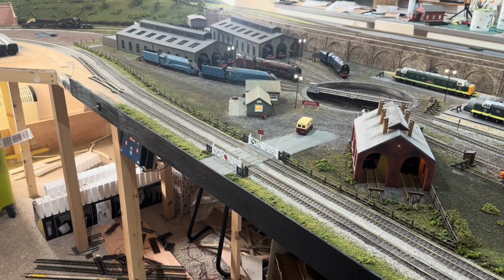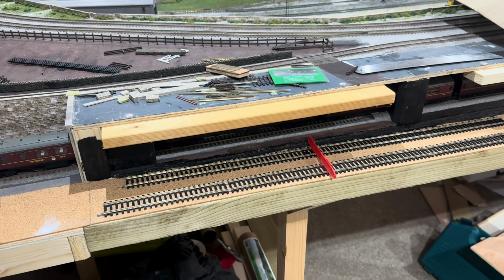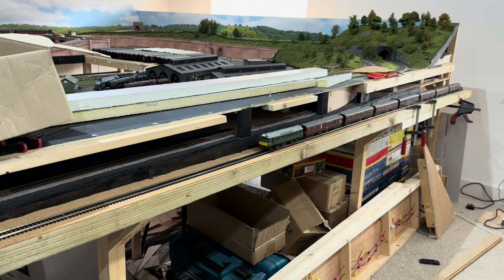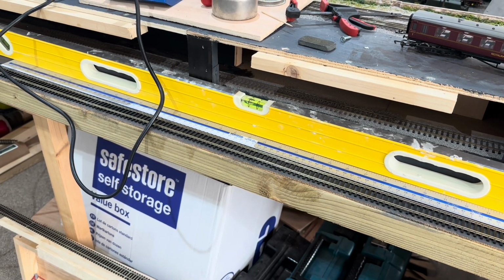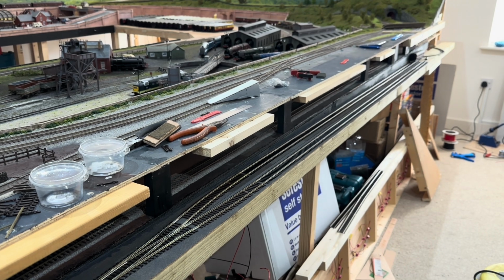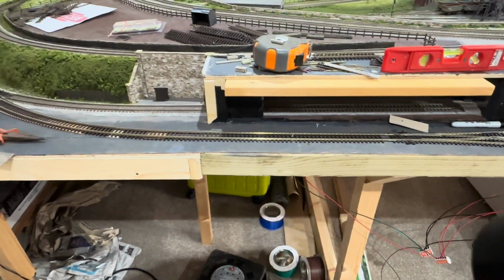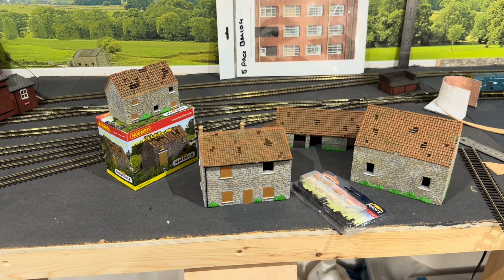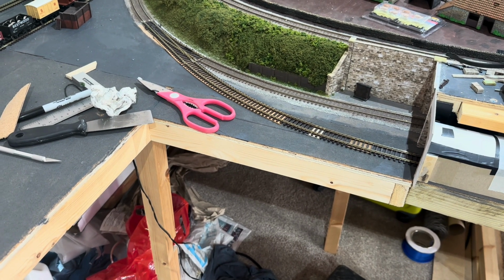Beechcroft Model Railway - #49. Every day’s a school day!!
Waiting for some goodies from the postman so I’ve been continuing work on the incline only to realise I had no flexible track left.

A quick search on the internet to look for some code 100 track I was amazed to find that there was a model shop only 9 miles from where I live. How have I not known this place existed?? 20 minutes later and I have a couple of pieces of flex track. This is definitely a shop I will be visiting again….

I’m taking a risk by adding a point at the top of the incline - I just hope I don’t live to regret this idea!!

andyjxf​@yahoo.co.uk